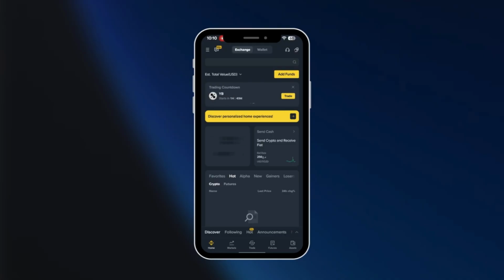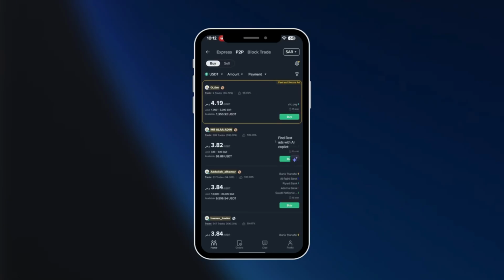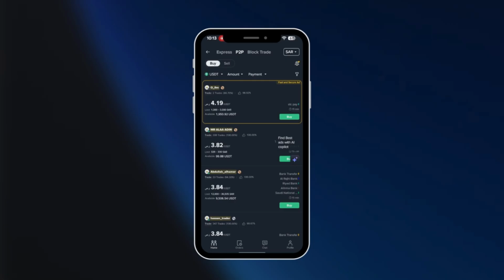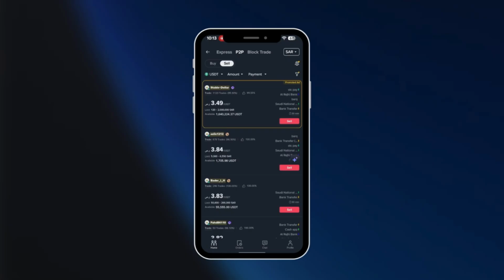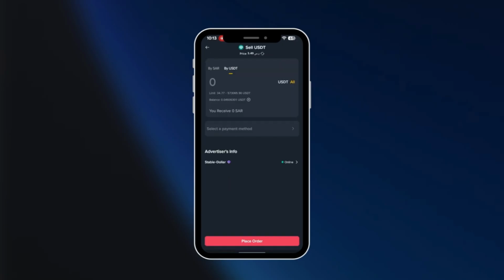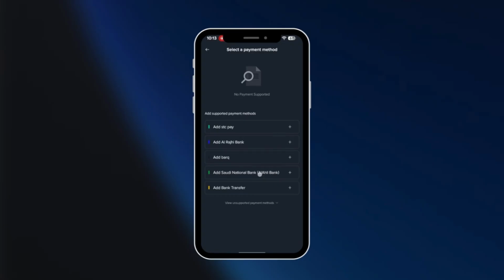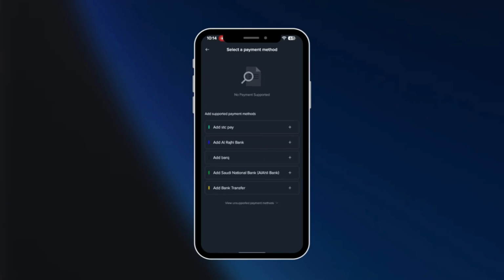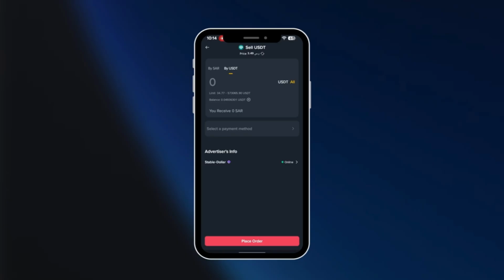Binance to Bank: How to Withdraw Money in UAE (2025 Guide)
💸 Learn how to withdraw your money from Binance to your UAE bank account in this updated 2025 step-by-step guide! We’ll cover the fastest and safest methods, fees, and what to watch out for when transferring funds. 🌍 Whether you’re cashing out crypto profits or moving funds to your local bank, this video makes it simple and secure. Watch till the end for pro tips to avoid delays and hidden charges!